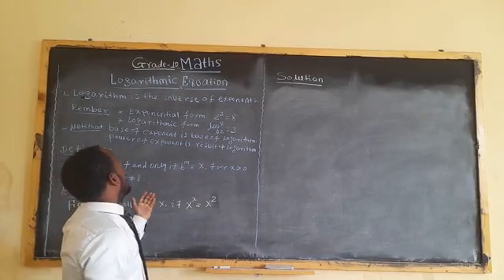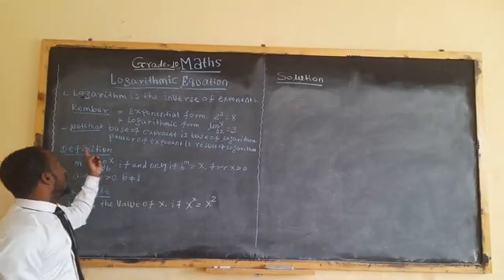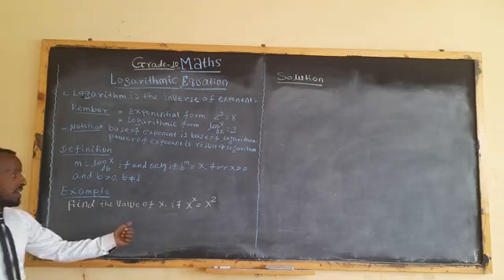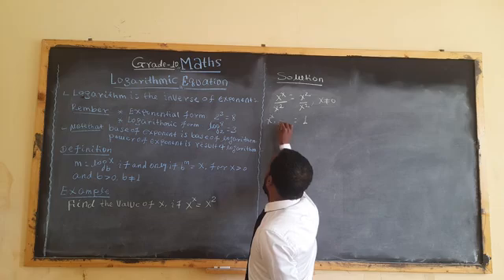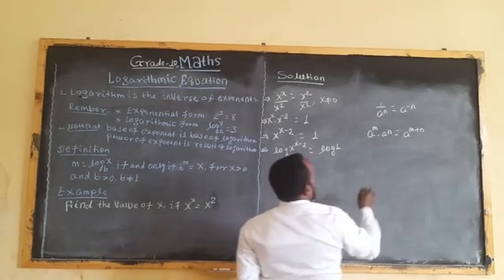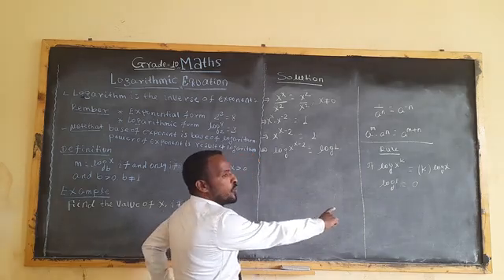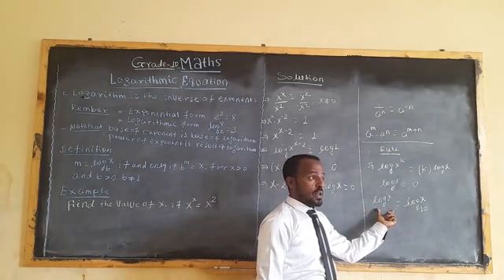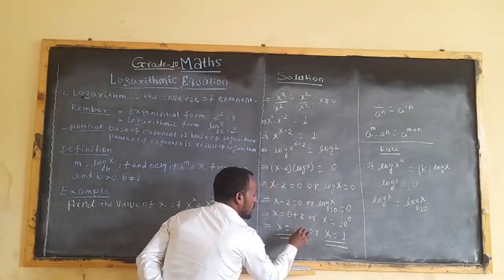11 May 2025